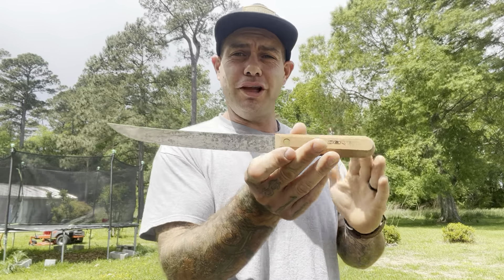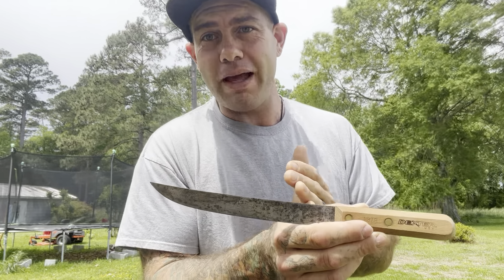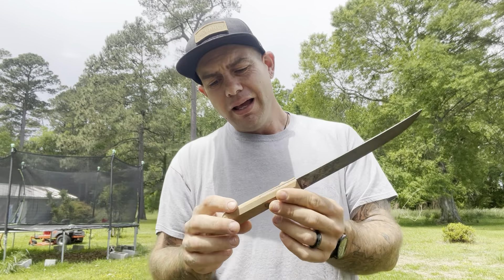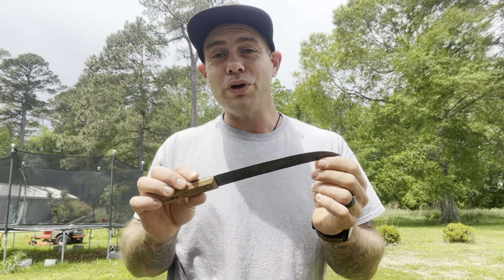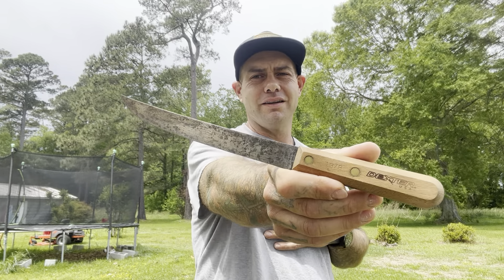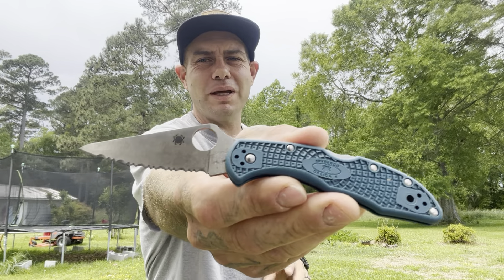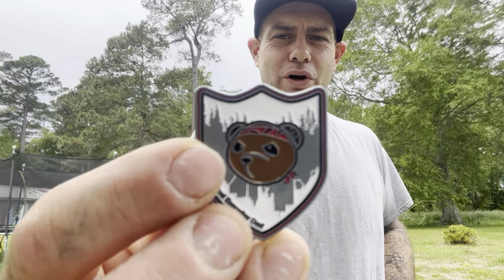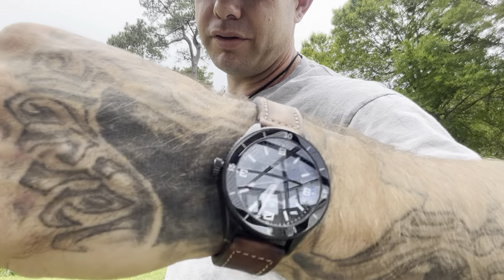Dexter 1378 🇺🇸 masterpiece